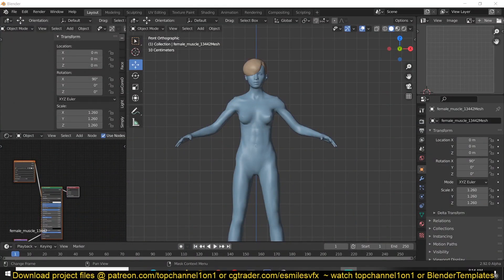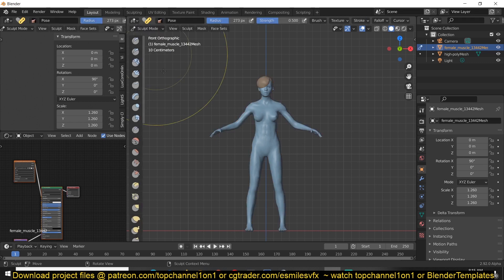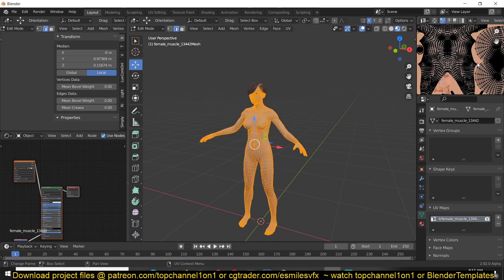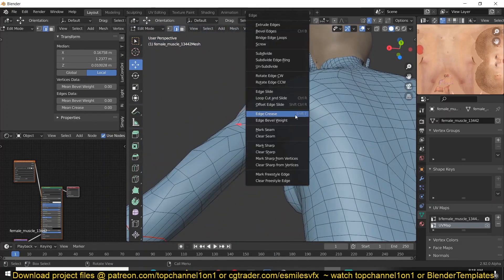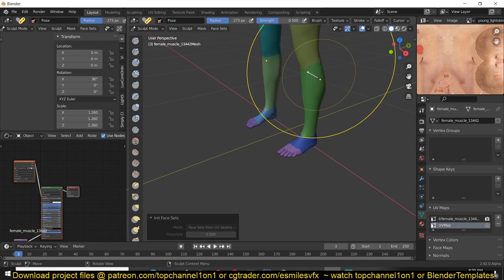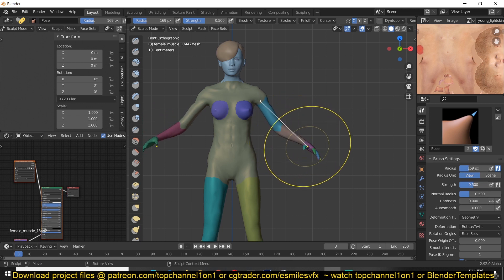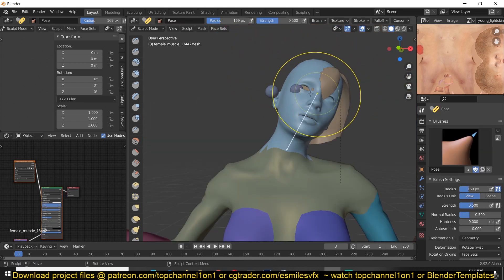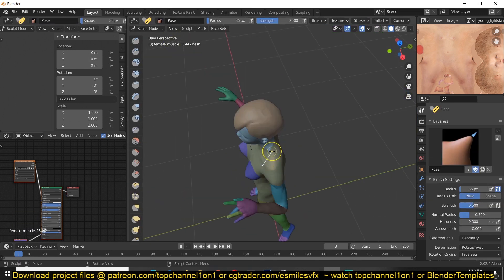how to use the new blender sculpt pose brush